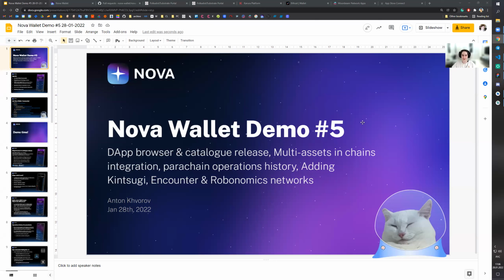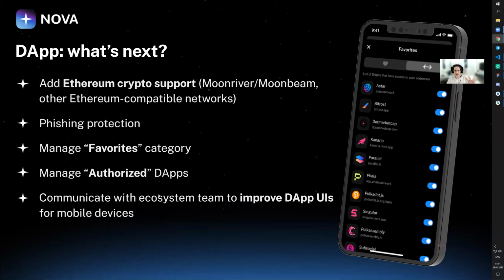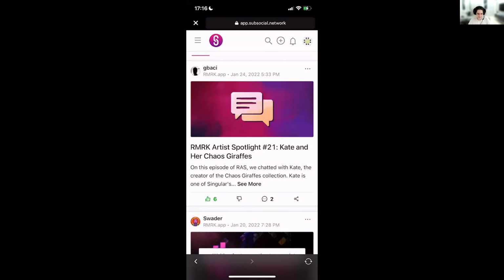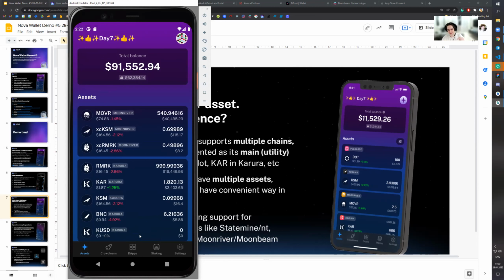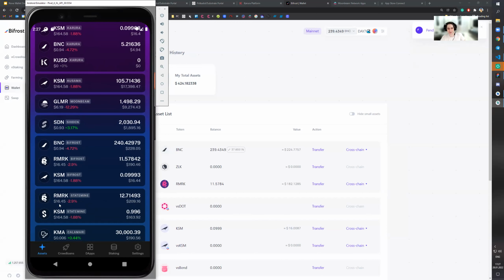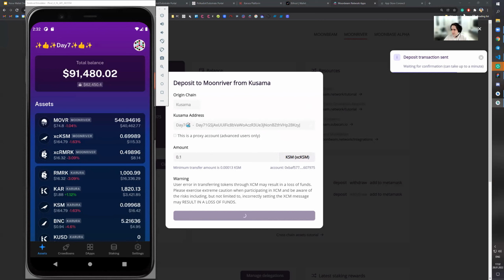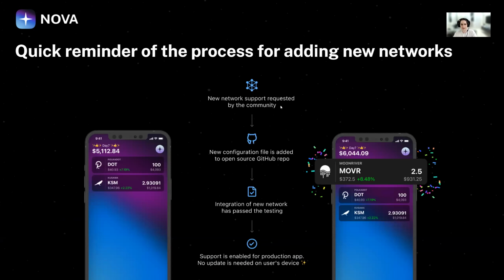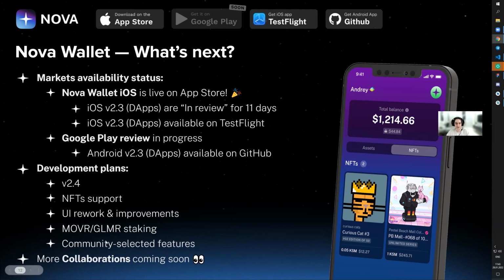Nova Wallet Demo #5: Assets in Karura, Bifrost, Moonriver, Adding Robonomics, Encointer (28-01-2022)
Recording of Nova Wallet public demo #5 from 28th of January 2022.

Covered topics:
✦ Community links
✦ Demo time (iOS & Android)
✦ DApp browser & catalog release
✦ Multi-assets integration: Statemine/nt, Karura, Bifrost, Moonriver
✦ Operations history for parachains
✦ Adding 2 new networks: Robonomics & Encointer
✦ Community-driven development process
✦ Plans & Road map